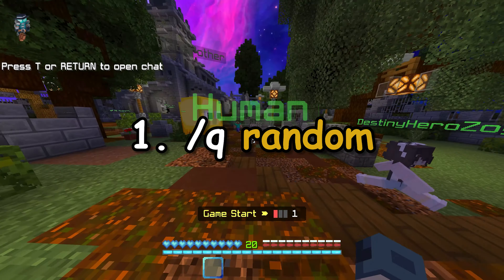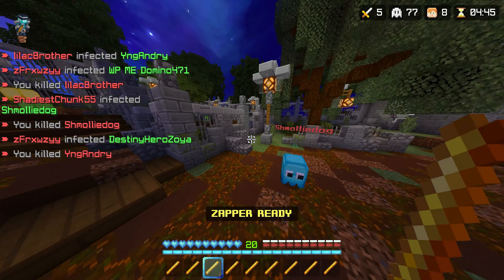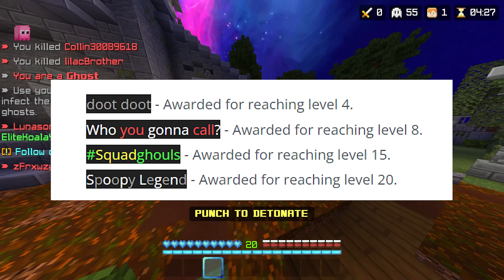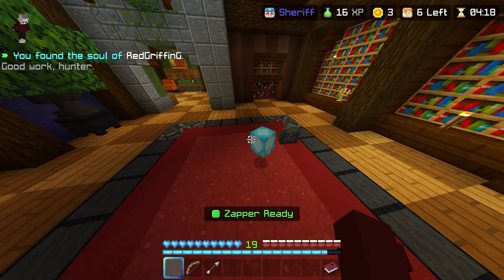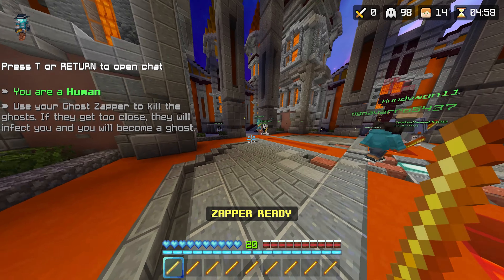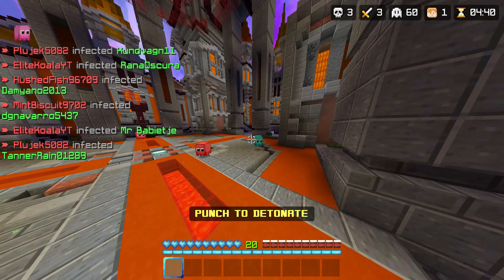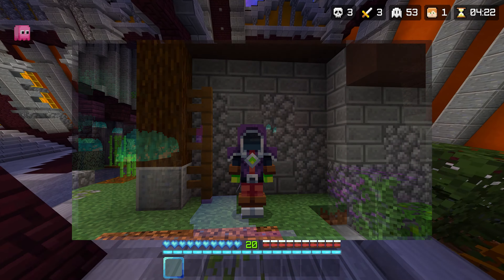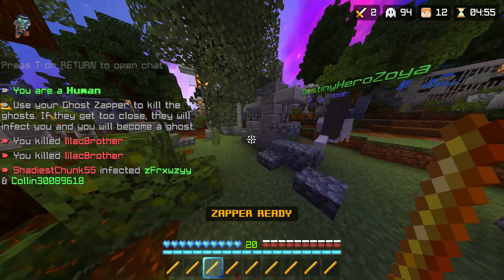5 Secrets you DIDN'T KNOW about Hive's Halloween Event...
Wassup Minecrafter's. In this video, I'll be going over 5 Secrets you DIDN'T KNOW about Hive's Halloween Event...

Elite Koala#2063

--- Alternative Titles ---
EVERYTHING you Missed in Hive's Halloween Update
Did you know about the Hive's Halloween Update?

Texture Pack: @Icynutella 2k Pack + Custom Sky Overlays

If you're reading this, then tell me your favourite Hive YouTuber in the comments!

--- Info ---
Background Gameplay : EliteKoalaYT (my IGN) on PC
Thumbnail: See above
Video Editing: Elite Koala (Premiere Pro)
Audio: Elite Koala (Rode NT USB Microphone)